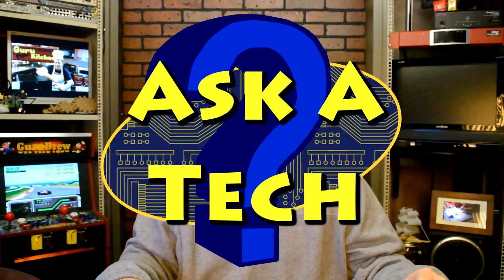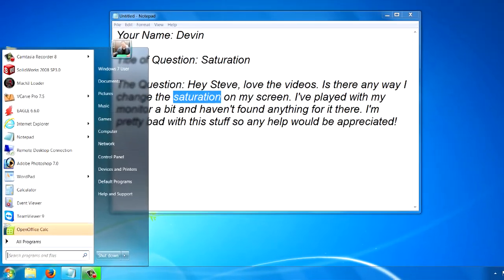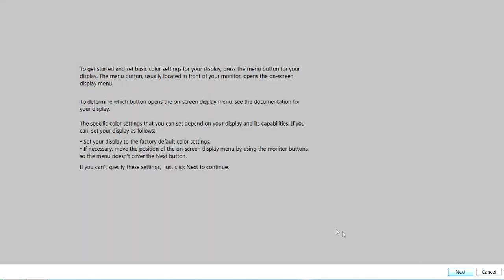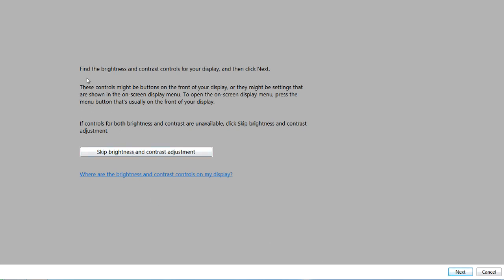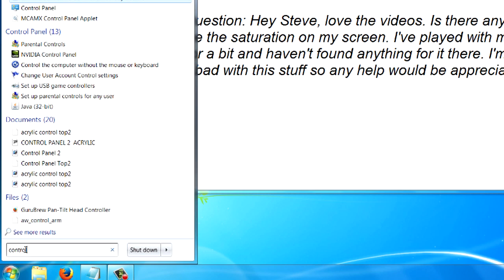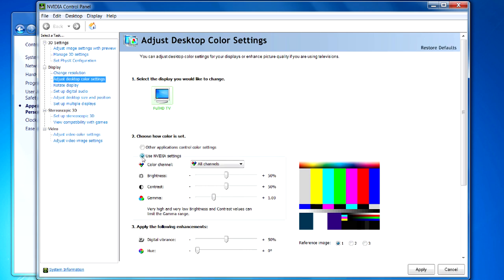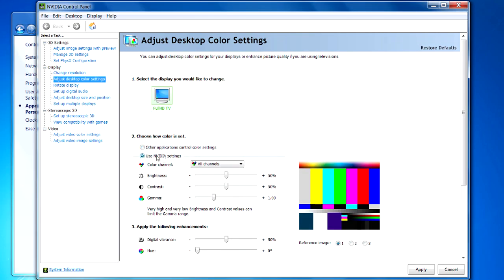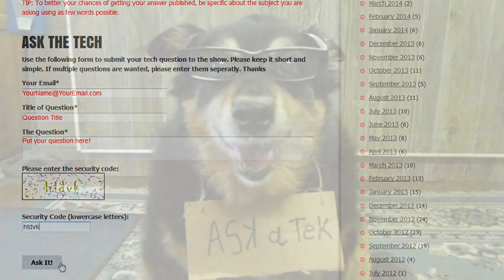How to Control Screen Saturation - Ask A Tech #21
There are a few ways that you can control the appearance of your computer screen. The first is the actual control buttons on the screen itself. If you are using a laptop this will not apply. The second is by using the color management controls found in your video card settings. You can adjust these settings to calibrate your screen for Nvidia or ATI graphics cards by following these easy steps.

Name: Devin
Title of Question: Saturation

The Question: Hey Steve, love the videos. Is there any way I change the saturation on my screen. I've played with my monitor a bit and haven't found anything for it there. I'm pretty bad with this stuff so any help would be appreciated!